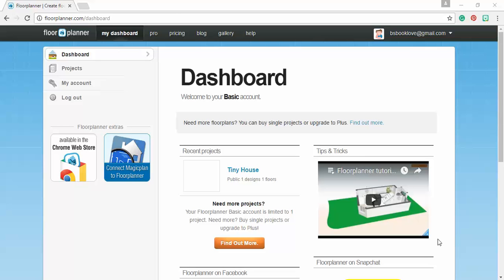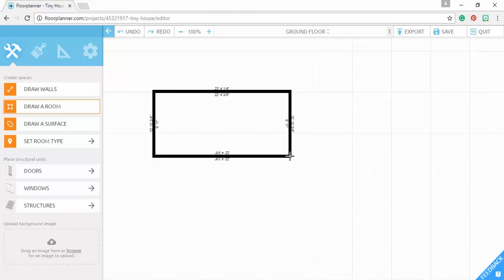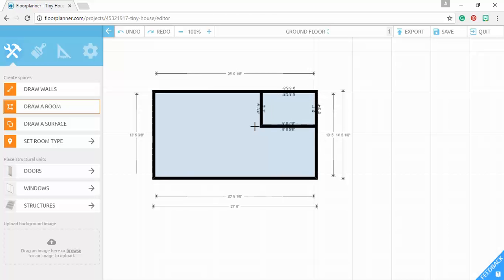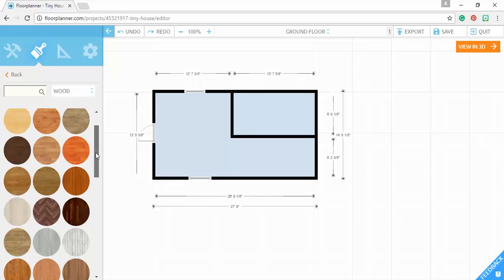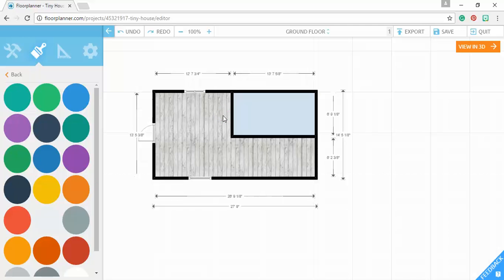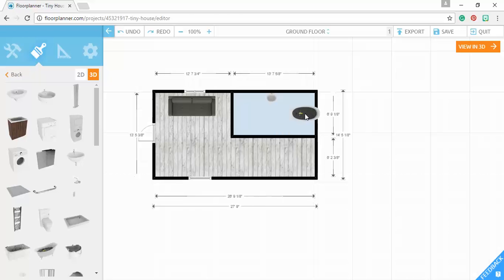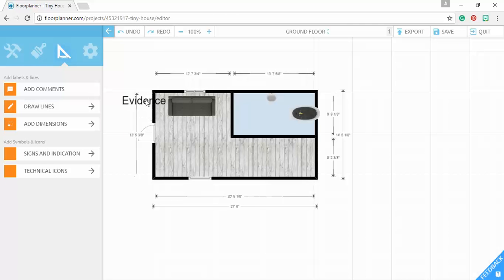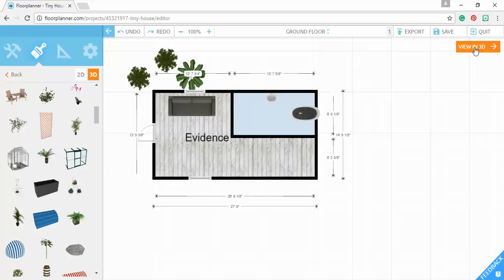Tiny House Design Update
Tiny house platfrom design updated instructions